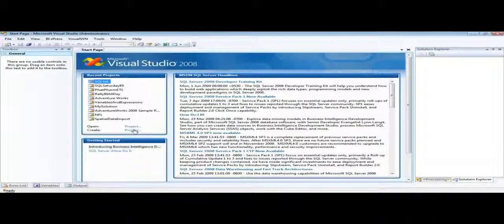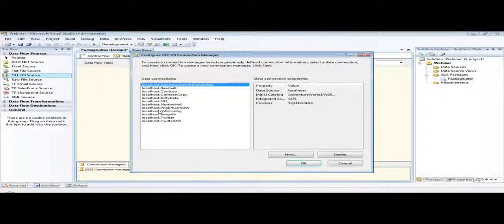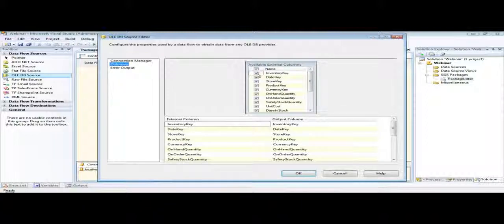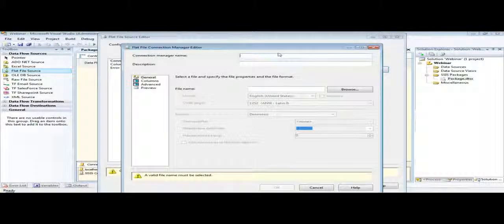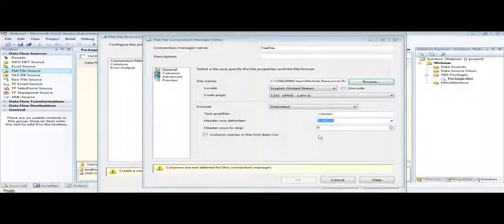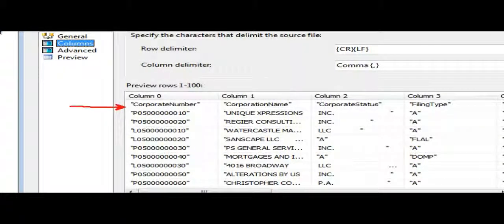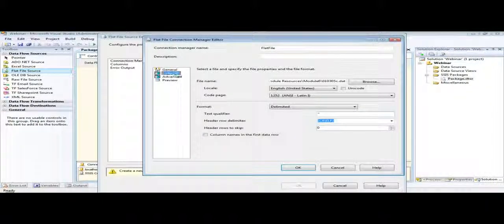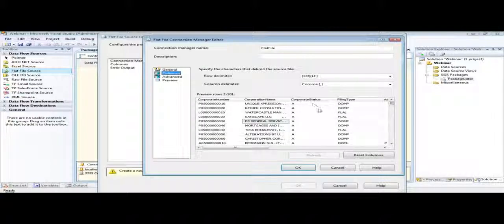Free Sql Training Intro to ETL using SSIS Pragmatic Work